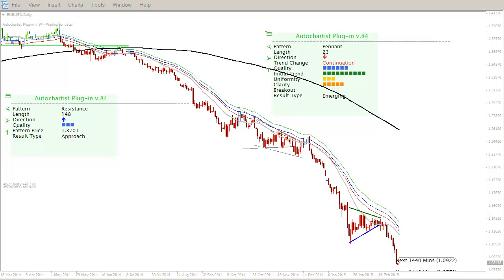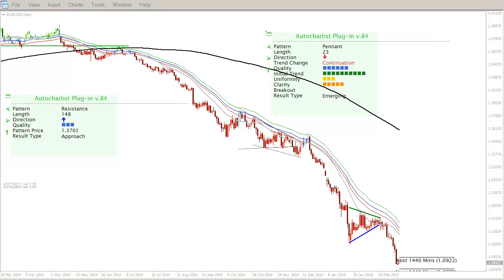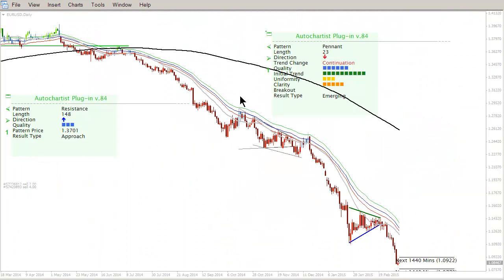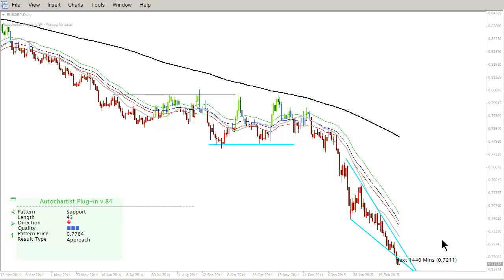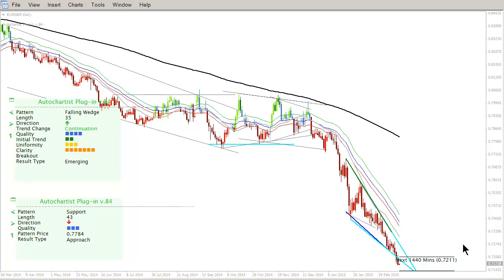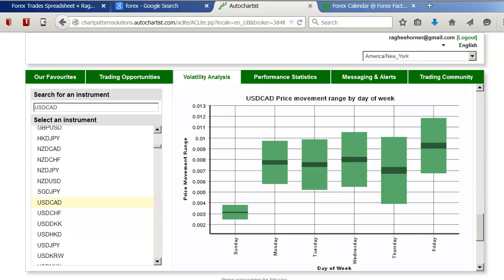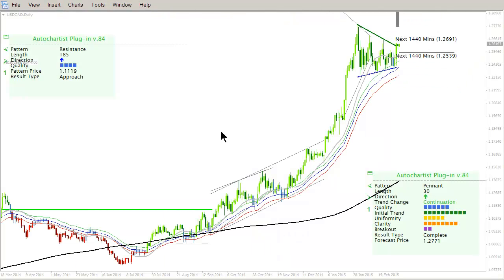How to maximize gains when trend following